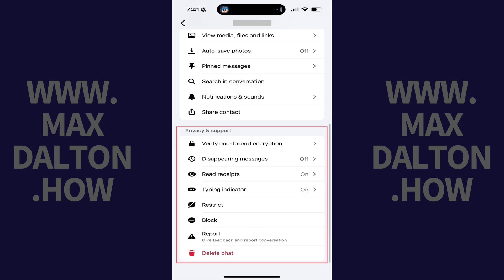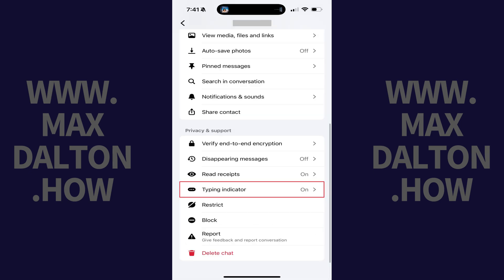How to Turn Off the Show Typing Indicator on Facebook Messenger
In this video I'll show you how to turn off the show typing indicator on Facebook Messenger. And to be clear, you can't turn off the show typing indicator globally, and you can only turn it off in individual conversations.

Timestamps:
Introduction: 0:00
Steps to Turn Off the Show Typing Indicator on Facebook Messenger: 0:15
Conclusion: 0:55

Video Transcript:
Step 1. Open the Facebook Messenger conversation you want to turn off the show typing indicator in, and then tap the name of that chat at the top of the screen.

Step 2. Scroll down this menu to the Privacy and Support section, and then tap "Typing Indicator" in this section.

Step 3. Tap to toggle off "Show Typing Indicator" on the next screen. Going forward, people in this Facebook Messenger conversation will no longer be able to see when you're typing. And again, you can't turn this feature off globally, and you'll need to toggle it off in each Facebook Messenger conversation where you want to turn off the show typing indicator.